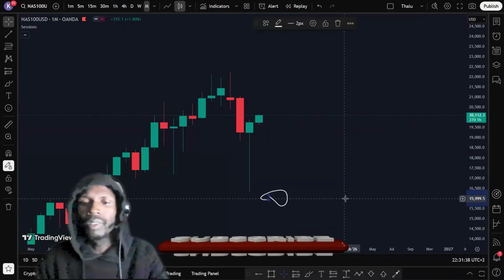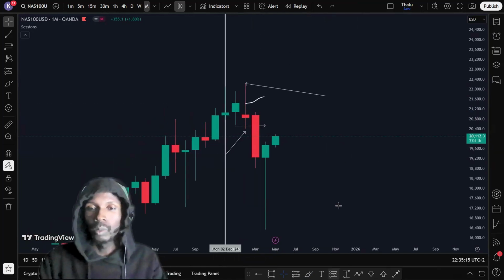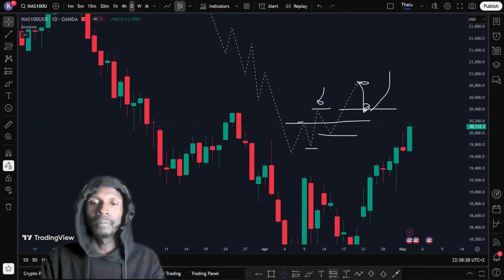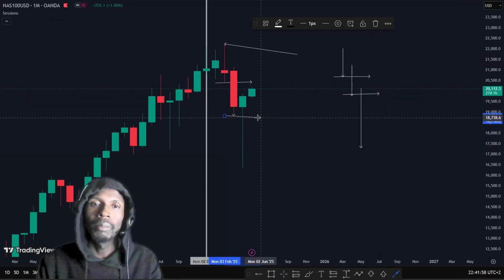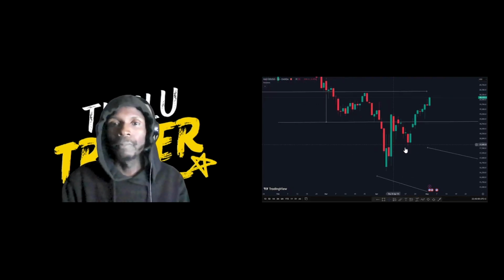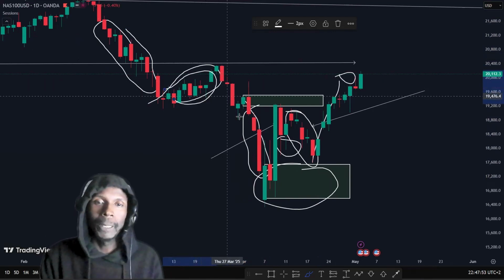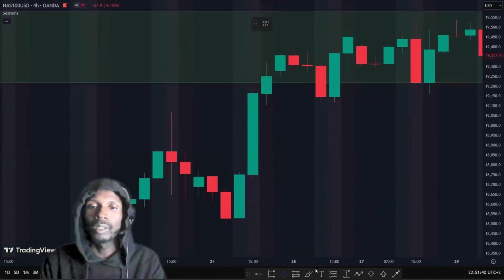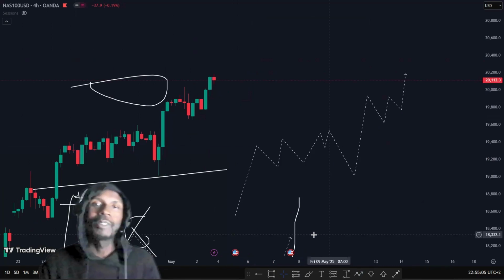This strategy got me funded +(NASDAQ) payout w/Equity Edge | Funded trader